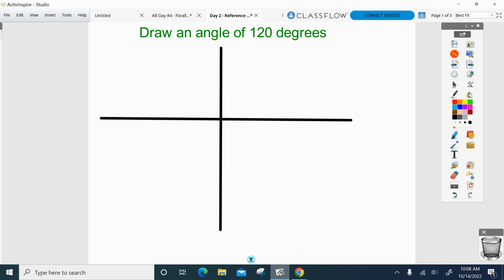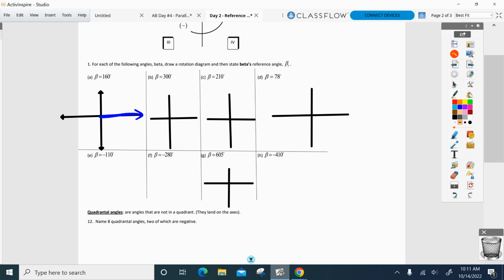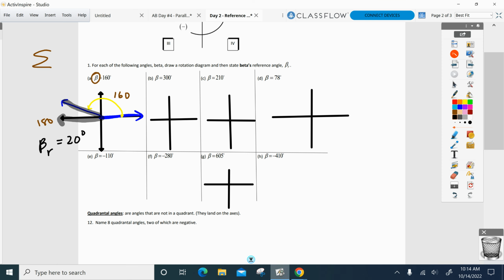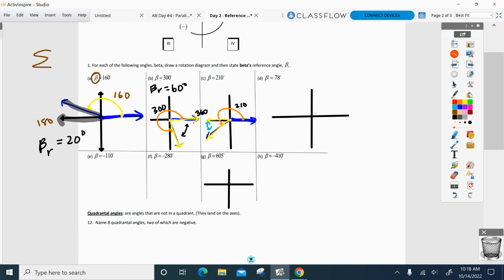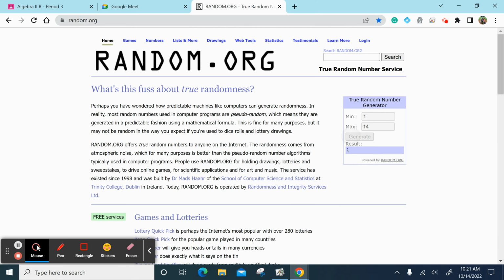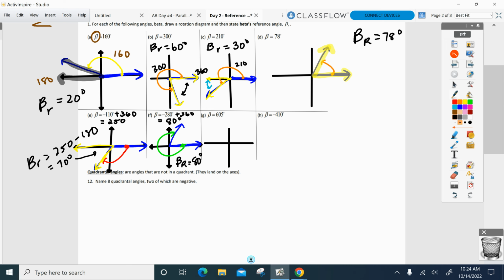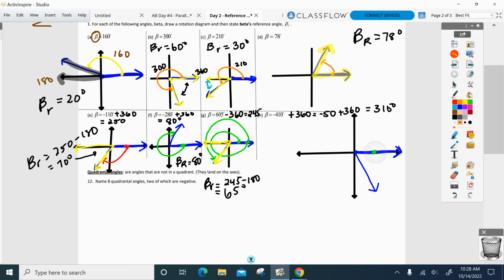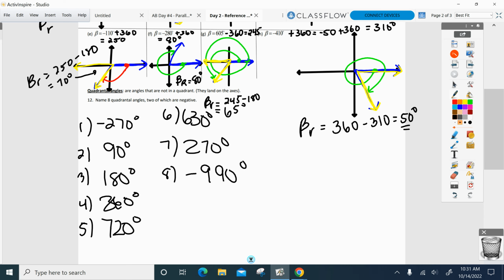A2B October 14th - Unit 3 Day 2 - Reference Angles